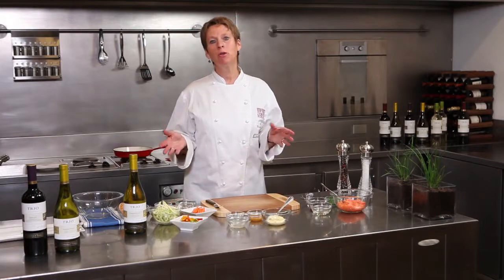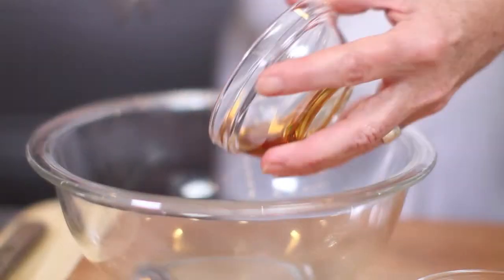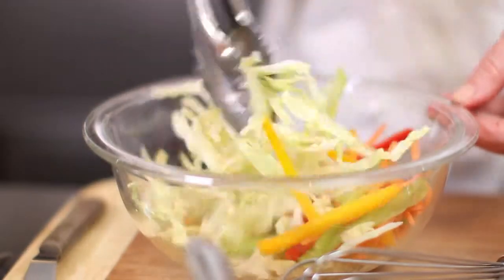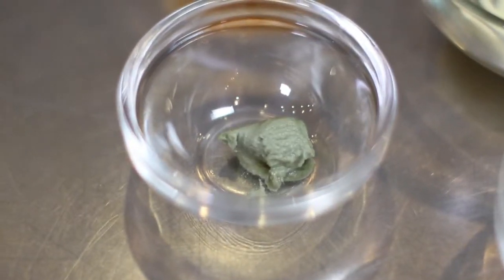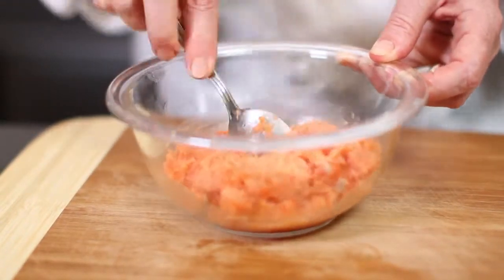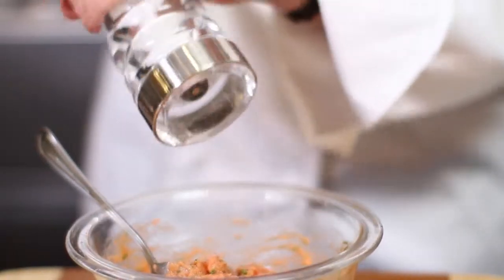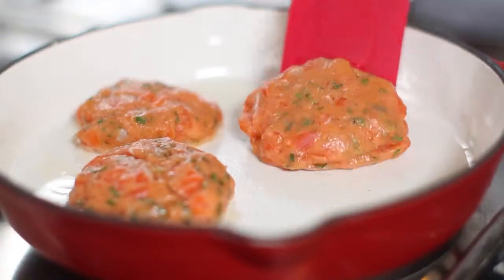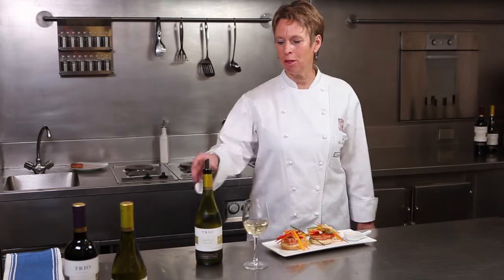Mini-salmon burger with wasabi mayonnaise over a crisp sesame flavored vegetable salad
Enjoy Ruth Van Waerebeek's preparation, ideal for pairing with TRIO Chardonnay.